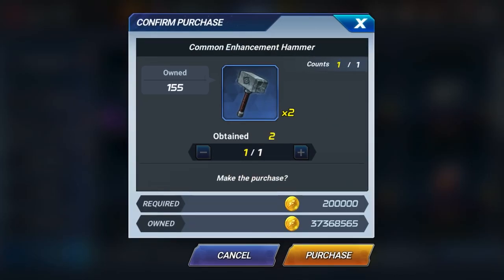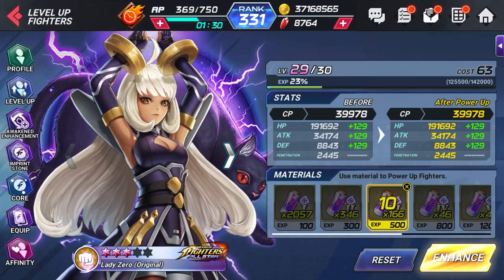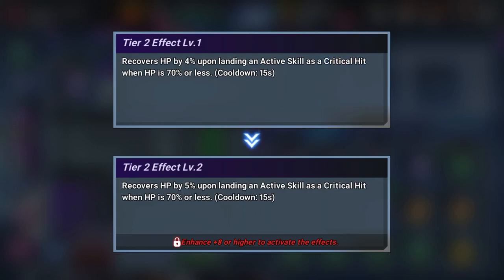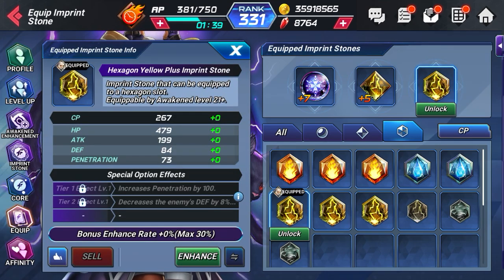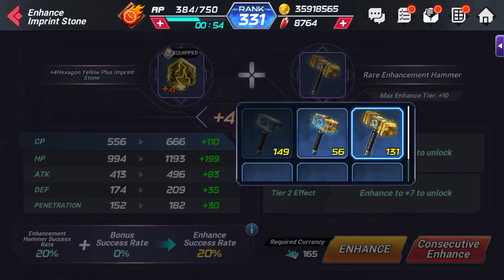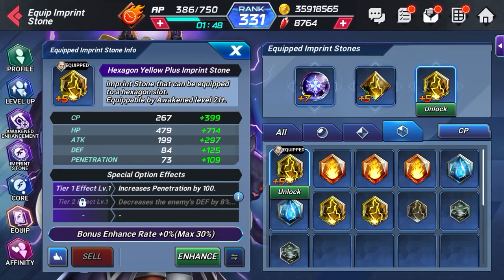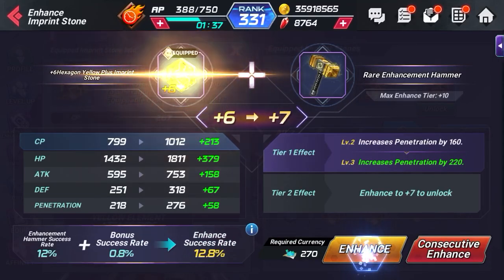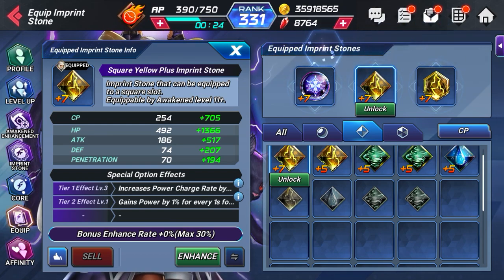KoF AllStar Imprint Stone Guide (Advanced)🏵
An analytic presentation of imprint Stones!!
NJoy!!

Thank U & LuV U ALL!!